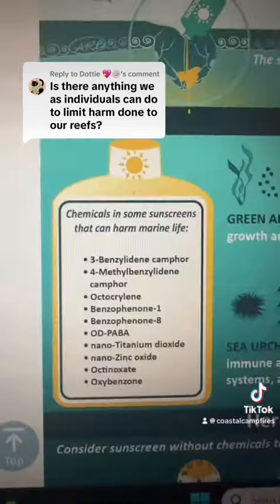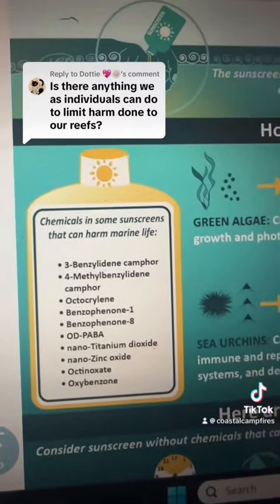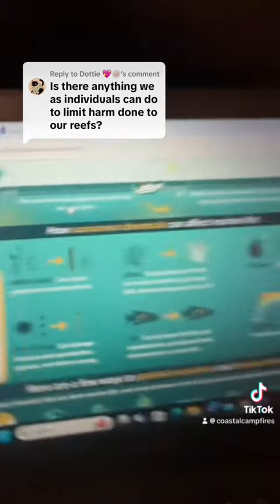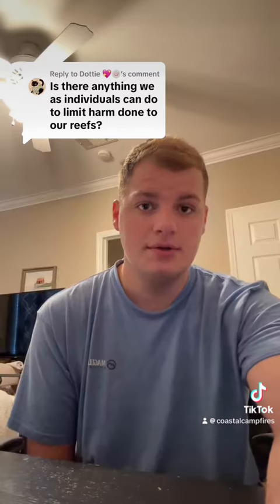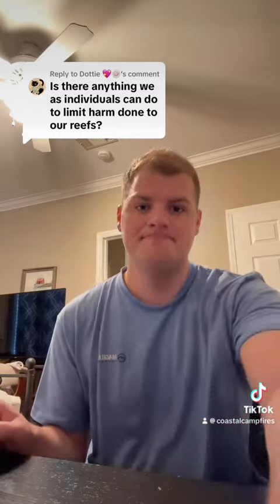How can you help coral reefs?